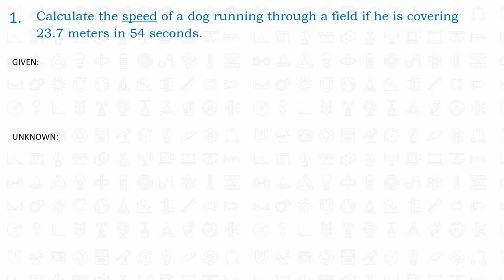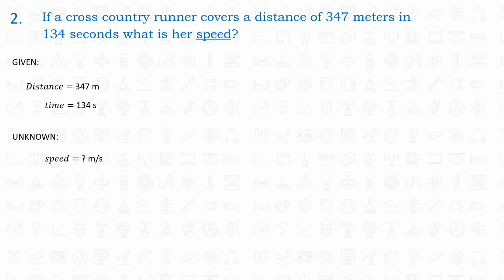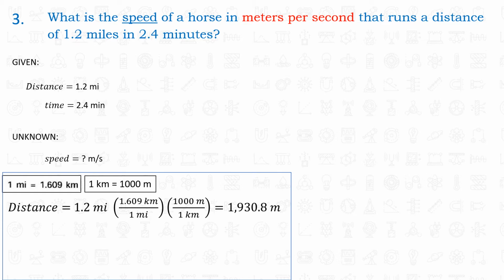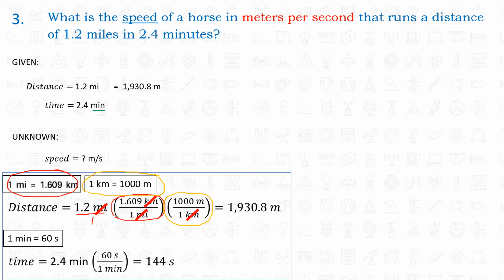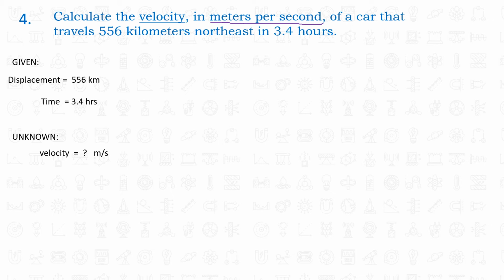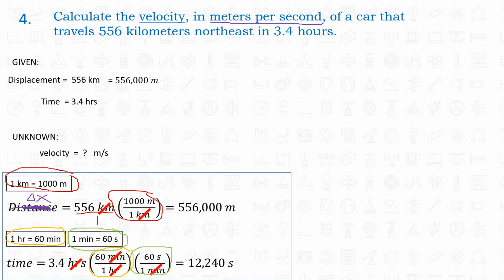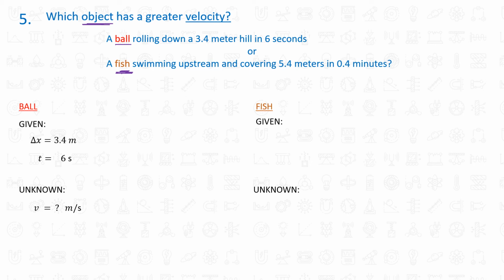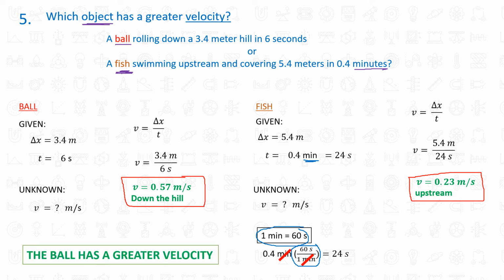Walkthrough Speed and Velocity Practice Problems